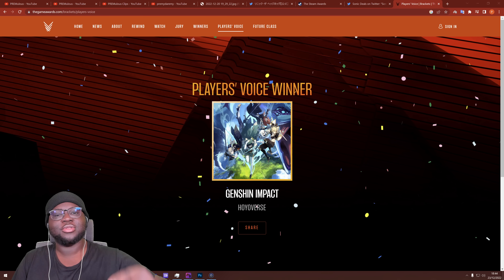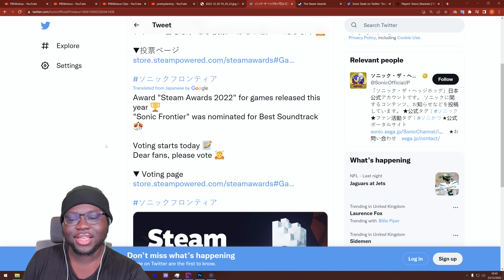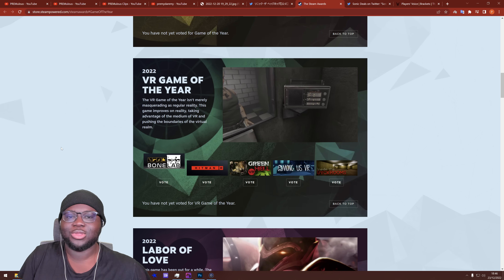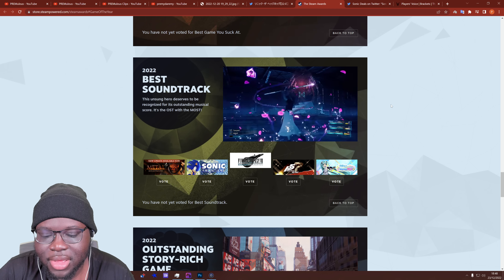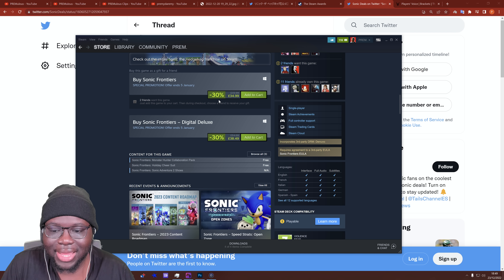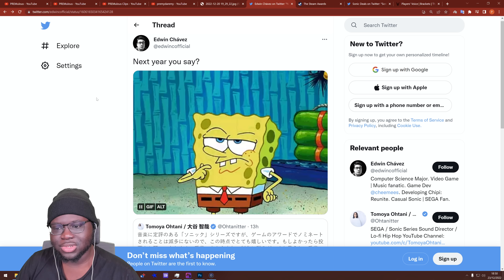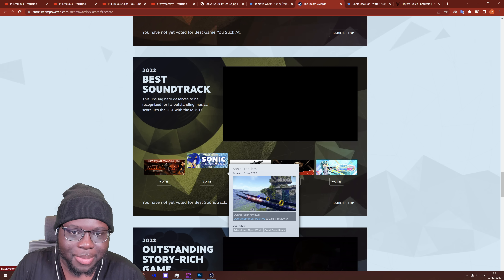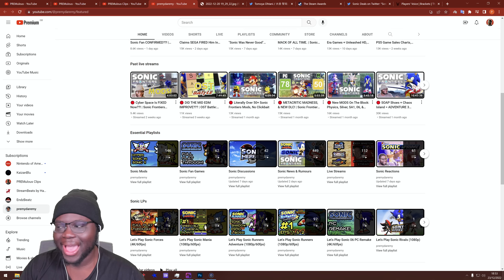Sonic Frontiers Nominated For Award (Vote NOW!), Ohtani Teases 2023 Sonic Game?! & Frontiers Sale!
So Sonic Frontiers did NOT win that Players' Voice vote at The Game Awards 2022 thanks to Genshin Impact, but we have ANOTHER chance at winning an awards, and it's vote based so we actually really do have a chance! Sonic Frontiers has been nominated for Best Soundtrack / OST at The Steam Awards 2022, and voting has begun! On top of than Tomoya Ohtani has teased that he's working on a 2023 Sonic project!